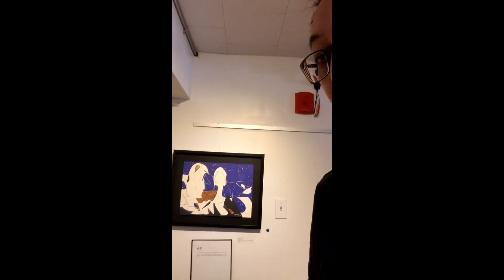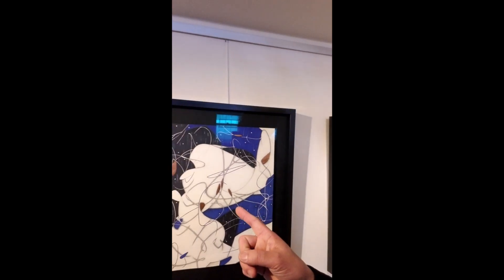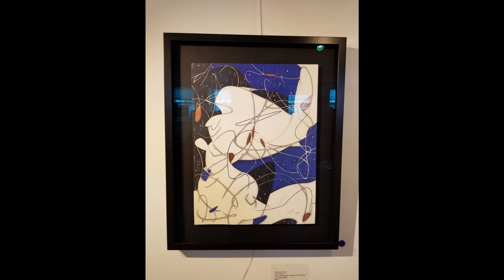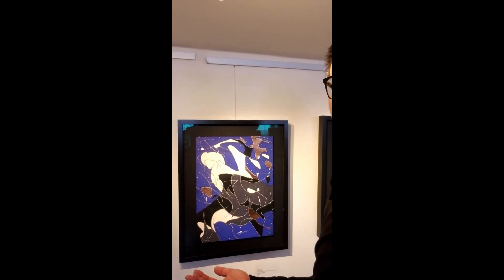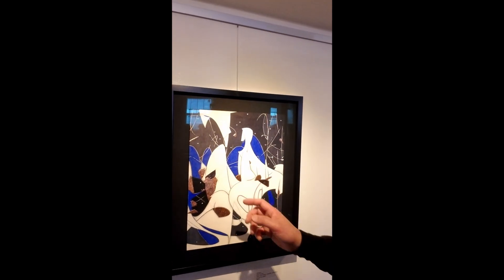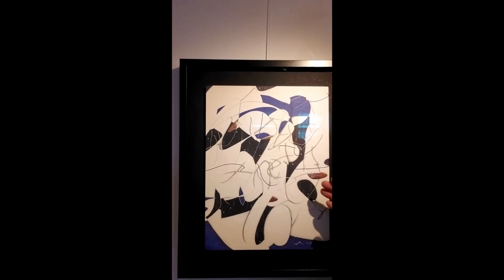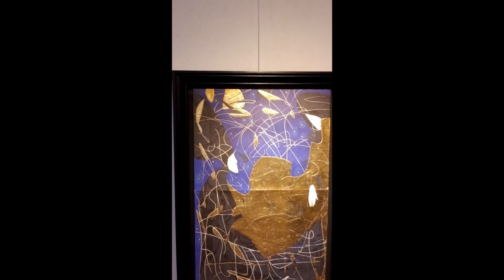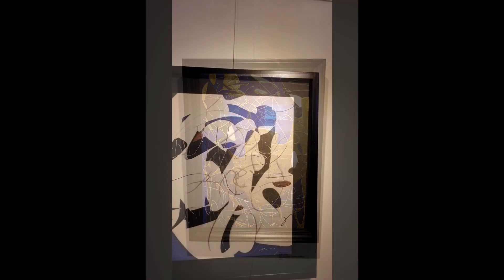An Art Exhibition - Galaxy of Visions 2020, art tour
Let me lead you around in my art show this month at the Lotus Gallery.

Now is the best time to collect my works because I have just started a new series on 24 in x 48 in canvases which really upgrades the effect and highlights the unparalleled quality of lines.

Please contact the Galley if you wish to purchase these works, they are framed with non-glare acrylic with AR animation/video that goes with the piece on your wall.